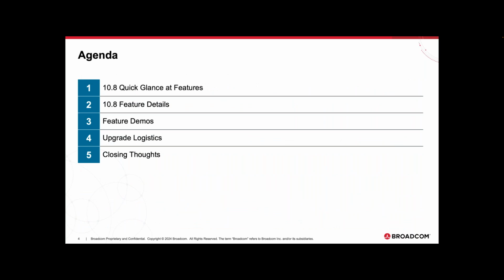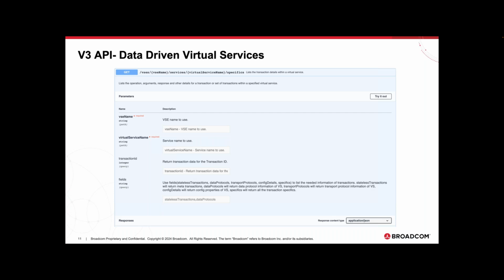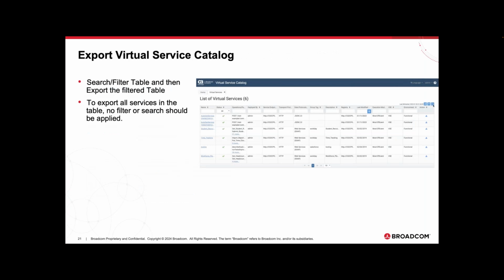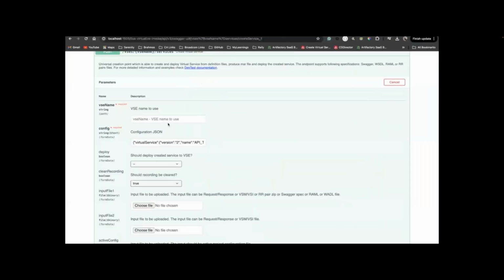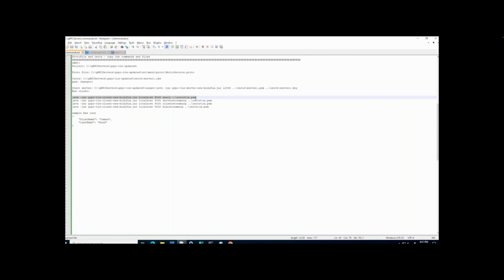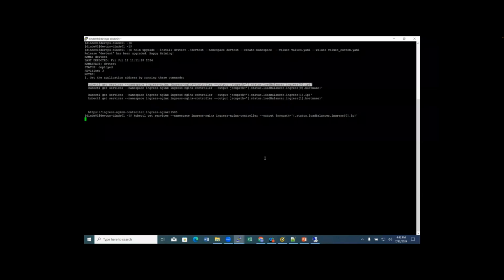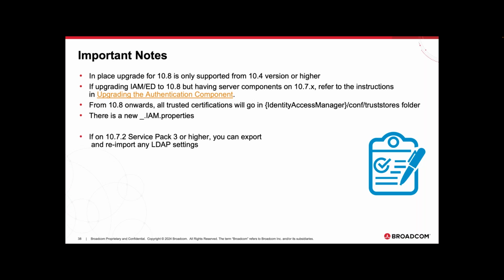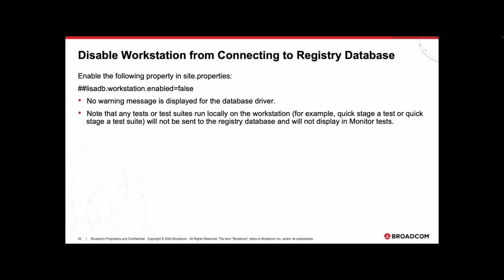What's New in Service Virtualization 10 8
Watch as Beverly Mindle shares what is new with Service Virtualization 10.8